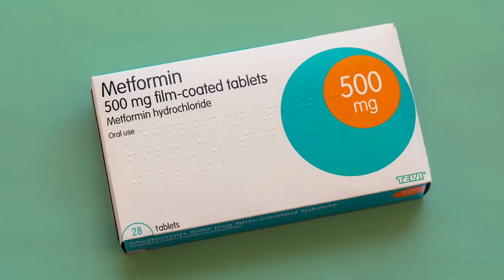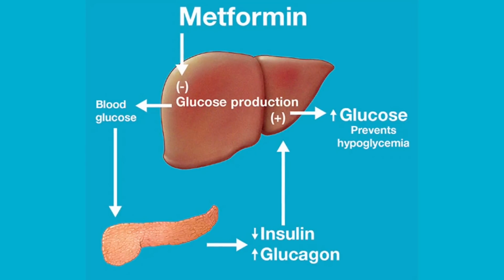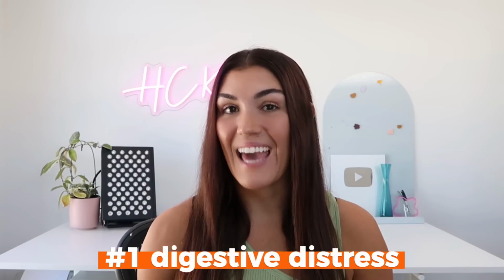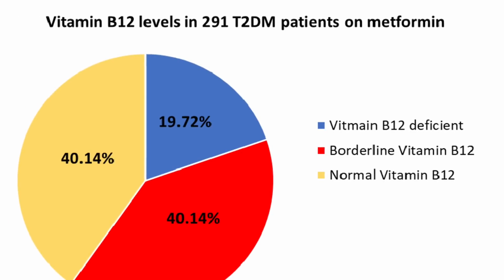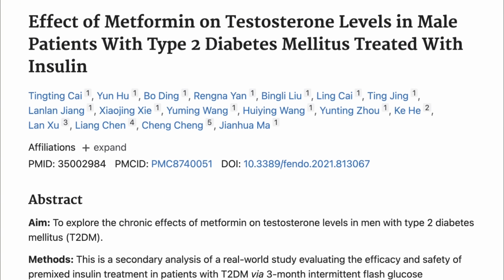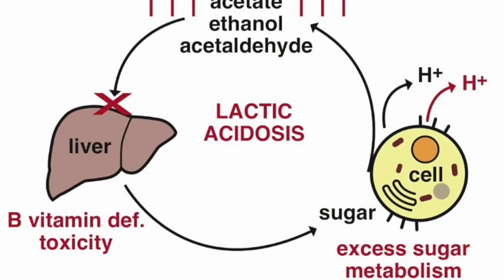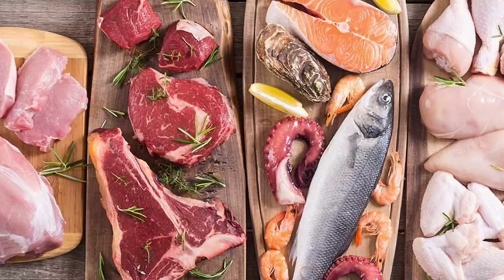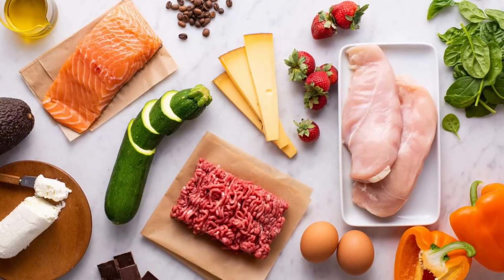Side Effects of Metformin (You Should Know Before Starting)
Are you considering taking Metformin for insulin resistance, PCOS, or type 2 diabetes, but are concerned about the potential side effects? You're not alone! Metformin, also known as Glucophage, is a commonly prescribed medication, but it can have some unwanted consequences. In this video, we'll delve into the dark side of Metformin, exploring the common and not-so-common side effects you should know before starting your treatment. From nausea and muscle loss to B12 deficiency and weight loss, we'll cover it all. We'll also discuss natural alternatives to Metformin and how to reverse insulin resistance. If you're wondering why some people stop taking Metformin or are looking for a more holistic approach to managing your blood sugar, this video is for you. Don't start your Metformin journey without watching this video first!

Hi, I’m Kait Malthaner (aka Health Coach Kait)! As a certified health and nutrition coach specialising in blood sugar control and reversing insulin resistance, I’m here to simplify your health journey. My videos cover topics like lowering blood sugar, A1c, and blood pressure, reversing insulin resistance and PCOS, weight loss, abdominal fat loss, and more. Getting healthy doesn’t have to be complicated—small changes lead to big results. Start reversing insulin resistance with me today!

0:00 Intro
0:51 What is metformin?
1:42 Metformin for PCOS
2:14 Metformin for weight loss
2:40 Side effects of metformin
6:50 Metformin and nutrient depletion
8:16 Natural metformin alternatives